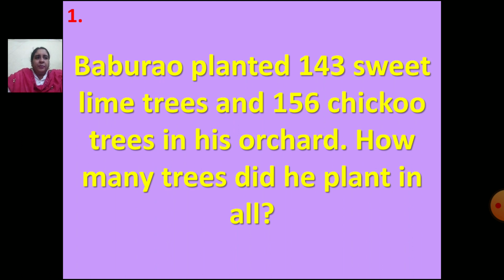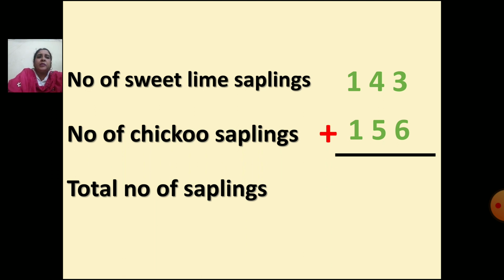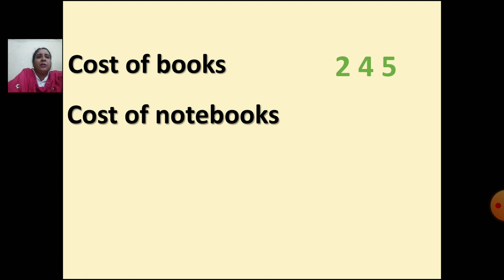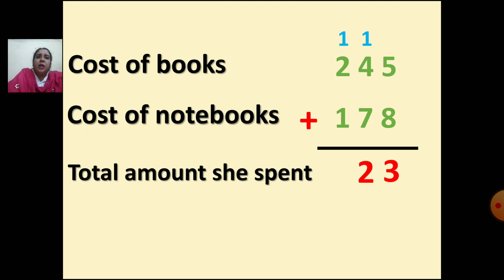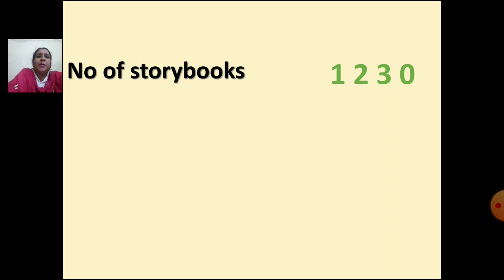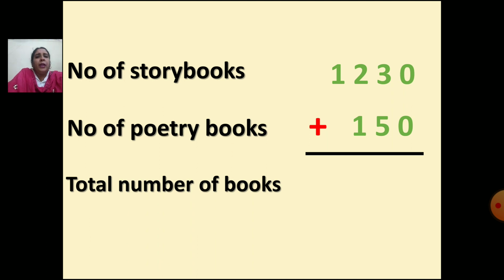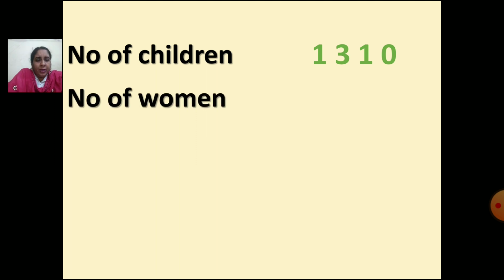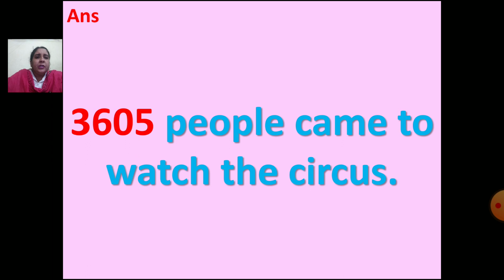Class_4_Maths_Chapter_9_Addition_and_Subtraction_Part_1